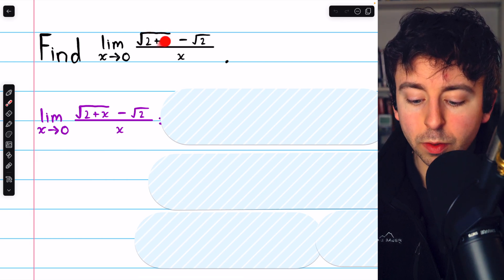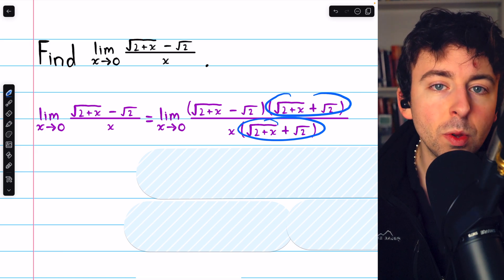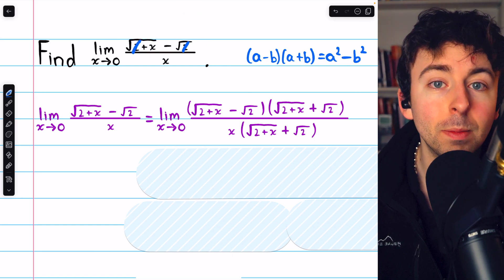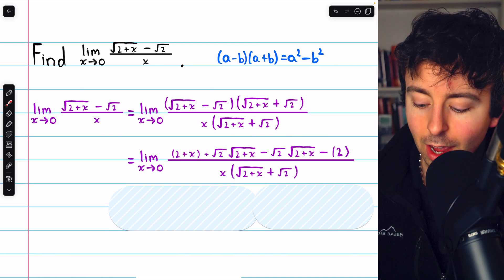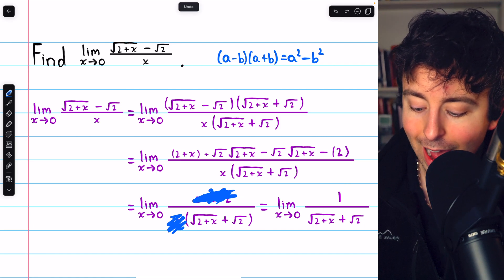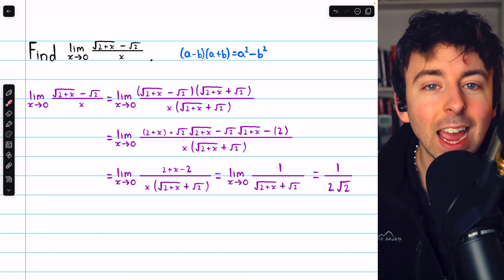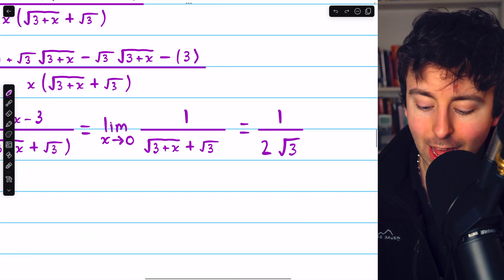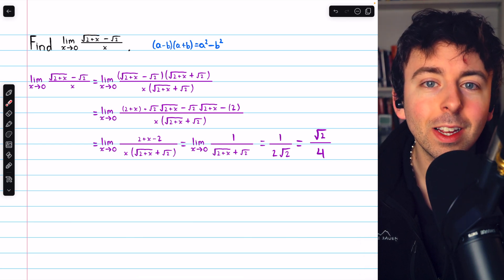Limit of (sqrt(2+x)-sqrtx)/x as x approaches 0 (Rationalize with Conjugate) | Calculus 1 Exercises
We evaluate the limit of sqrt(x+2)-sqrt(x) / x as x goes to 0 by multiplying by the conjugate then doing some straightforward algebra before substituting x=0 after removing the discontinuity.